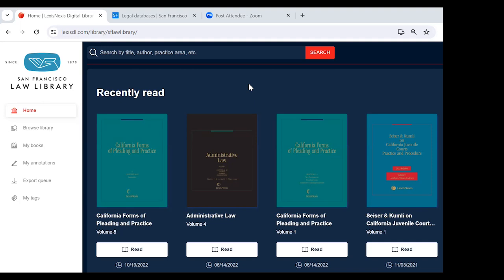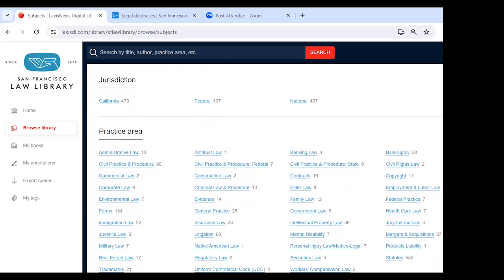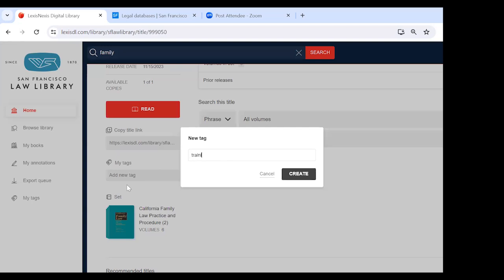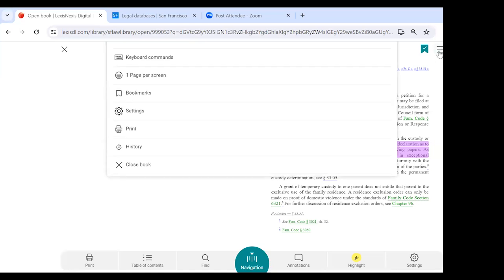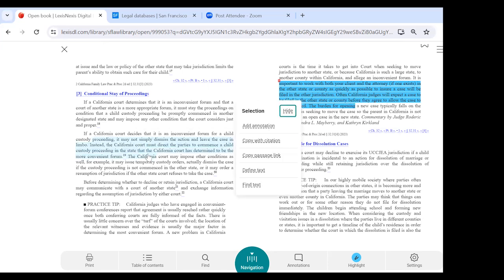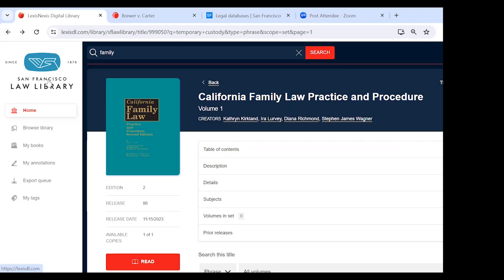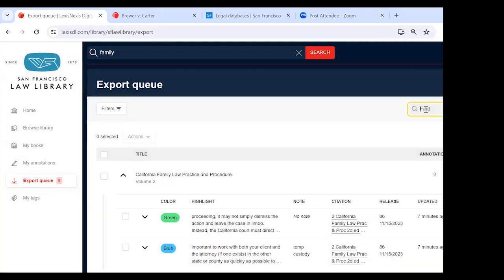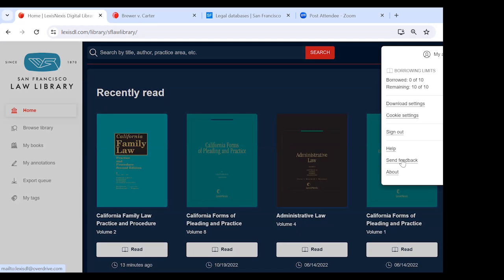LexisNexis Digital Library Training Event & Update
Our LexisNexis® Digital Library Consultant, Andrea Roberts,  provides
training on our new virtual library website. The SFLL Lexis Digital Library contains legal eBooks, treatises, desk books, and more from LexisNexis, Matthew Bender and many other publishers. This training is an opportunity for you to become familiar with the Digital Library and provides a great venue for any questions you may have. Please note that this program includes updates and new features to the digital library platform.